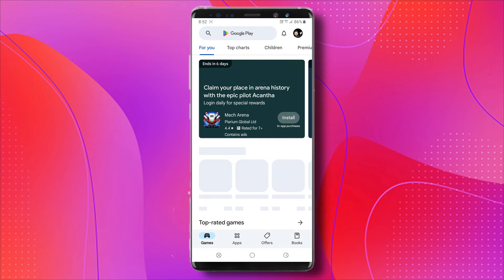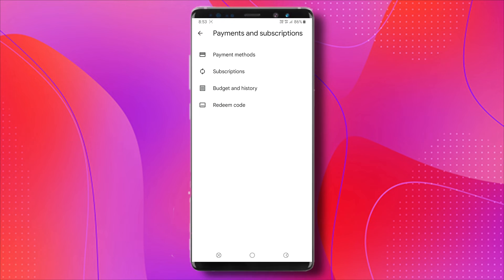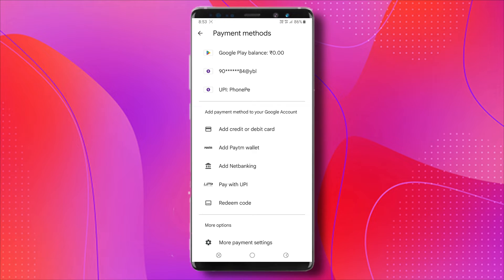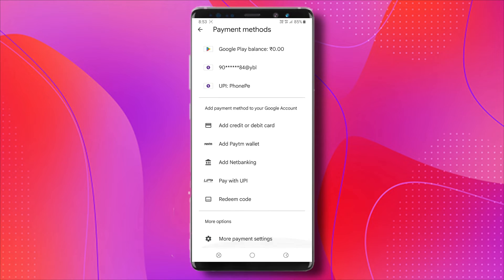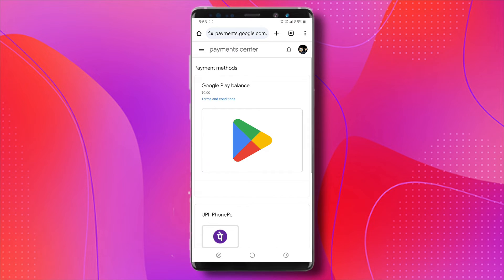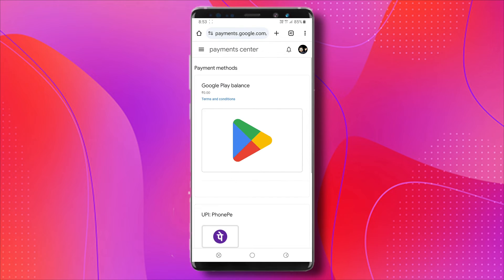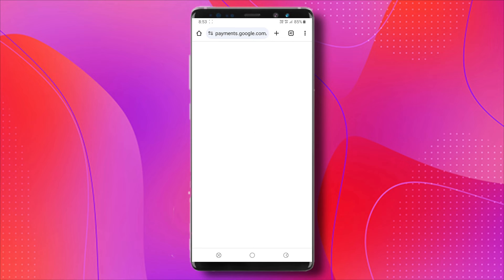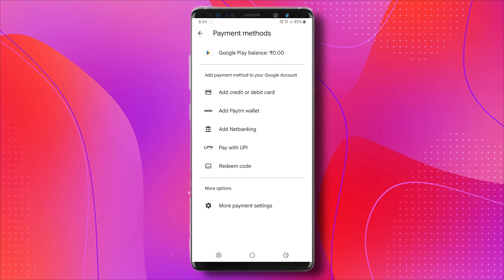How To Remove Payment Method On Google Play Store | Remove Credit Card from Google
How To Remove Payment Method On Google Play Store - 2024

In this video, we will show you how to  remove payment method on Google Play easily in 2024. With this tutorial, you will be able to know how to remove credit card or debit cards payment options from Google play store.